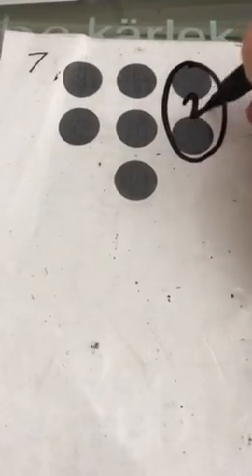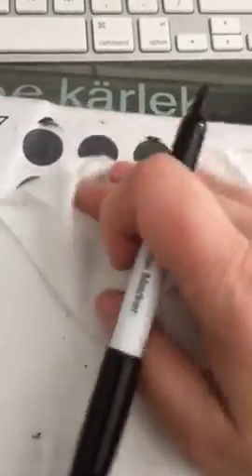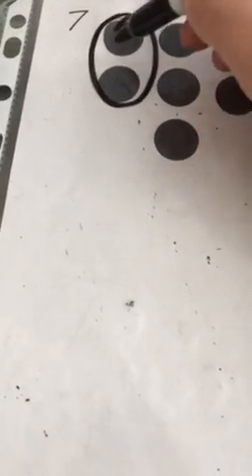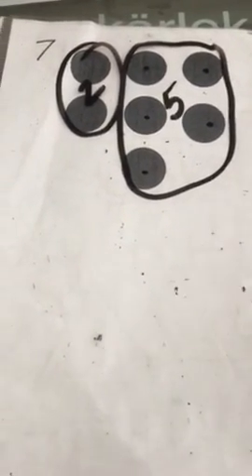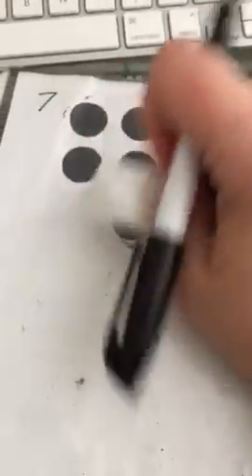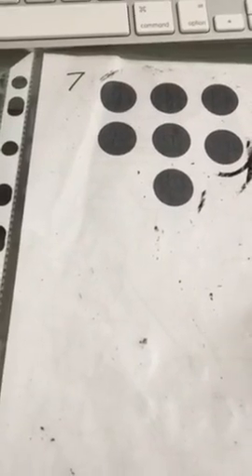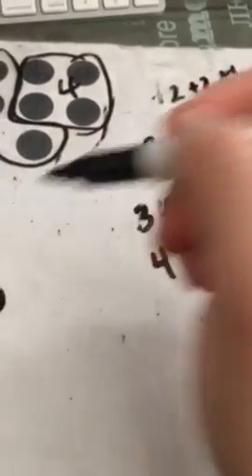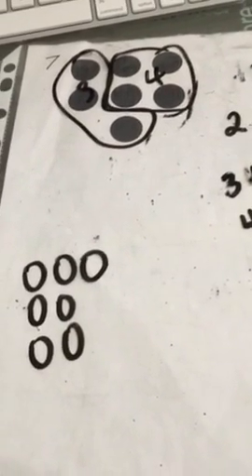Finding Number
Looking for the parts inside of the whole number.